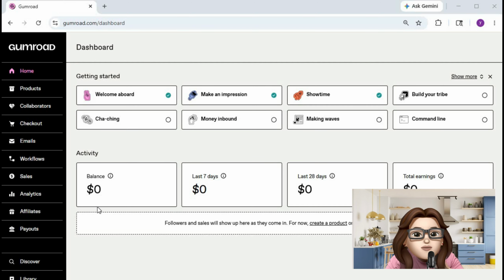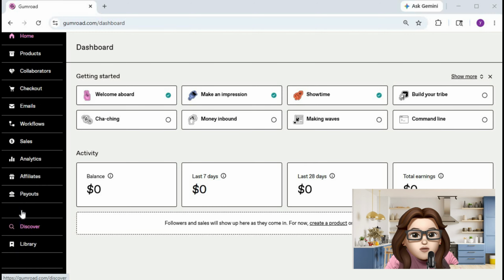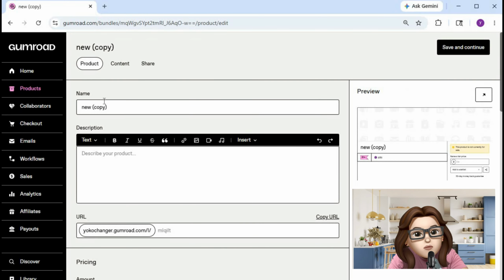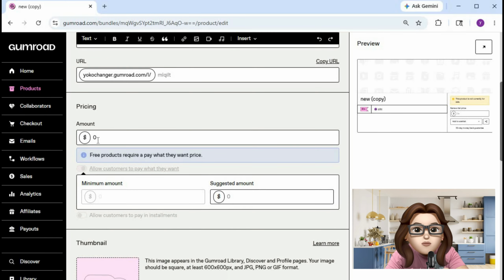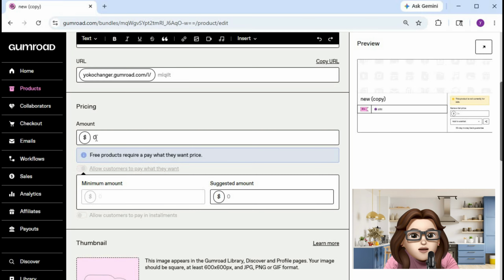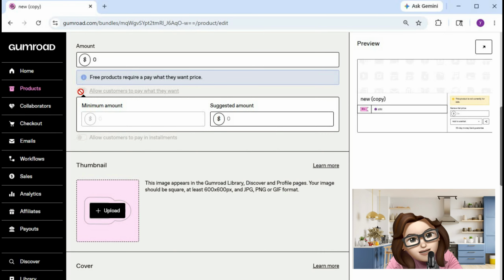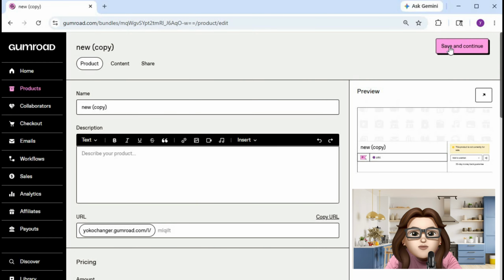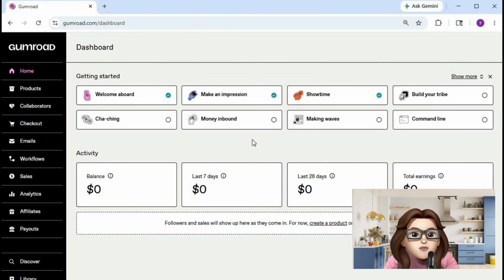How To Create A Free Product On Gumroad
Learn how to create a free product on Gumroad with this easy step-by-step tutorial. In this video, I’ll show you exactly how to set up free digital products on Gumroad in 2026 so you can grow your audience, collect emails, and promote your brand more effectively.

Free products are one of the best ways to attract new customers and build trust online. Many creators use Gumroad free products to offer ebooks, templates, courses, software demos, presets, PDFs, music, guides, and digital downloads in exchange for audience growth, exposure, or email subscribers.

In this tutorial, you’ll learn how to create a new Gumroad product, set the price to free, upload your files, and publish your listing correctly. I’ll also explain how Gumroad free product systems work and what customers experience when downloading products without payment.

You’ll discover practical tips for using free products to grow your audience, improve email marketing, increase conversions, build customer trust, and promote paid products later. I’ll also explain common mistakes creators make when publishing free products and how to troubleshoot download or checkout issues.

This tutorial is perfect for Gumroad creators, digital product sellers, online entrepreneurs, course creators, designers, musicians, developers, artists, and anyone trying to build an audience using free downloads. Even if you’re completely new to Gumroad, the setup steps in this guide are beginner-friendly and easy to follow.

Creating free products properly can help increase visibility, attract new customers, grow your email list, improve marketing performance, and support long-term growth for your online business.

If you found this tutorial helpful, make sure to like the video, subscribe to the channel, and turn on notifications for more Gumroad tutorials, creator guides, marketing tips, and eCommerce tutorials.

This video shows you How To Create A Free Product On Gumroad Easily! Watch this Video till the end to learn How To Create A Free Product On Gumroad.

Were you able to figure out How To Create A Free Product On Gumroad? Share this with your friends who want How To Create A Free Product On Gumroad.

Problem Solved in this Video-:

What Do you Think of How To Create A Free Product On Gumroad?